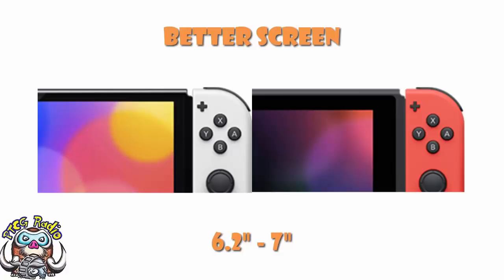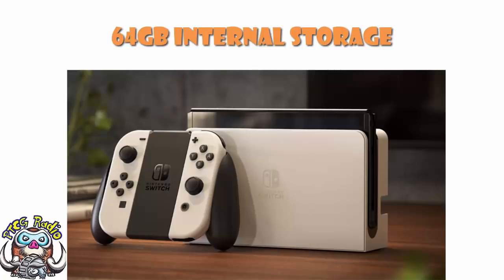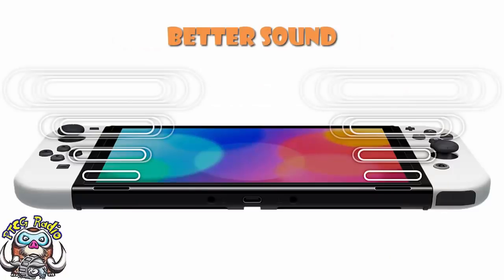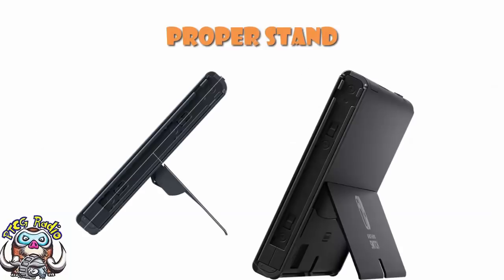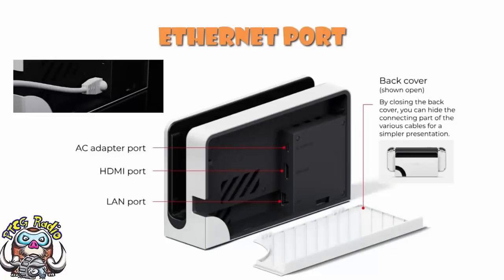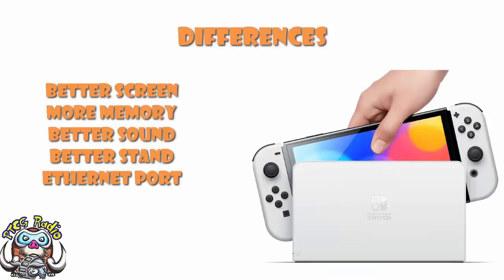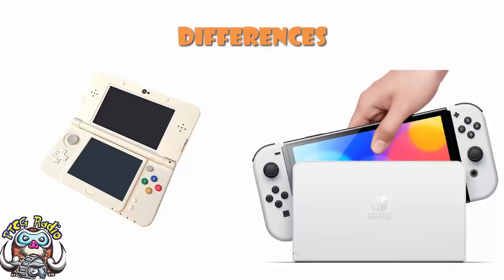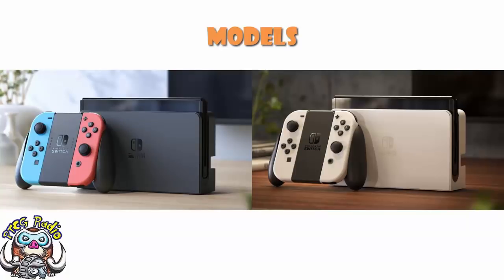Should You Buy the New Nintendo Switch OLED Model? (Could We Get a Pokémon Edition?)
There's a new Nintendo Switch coming! Is it worth it? Could there be a Pokémon edition coming down the line? Come see!

Note: Release Date is October 8th, Price is $349.99